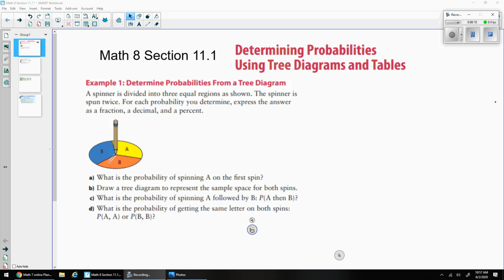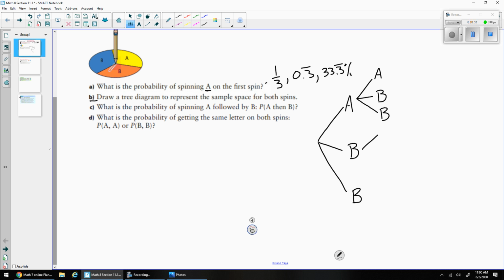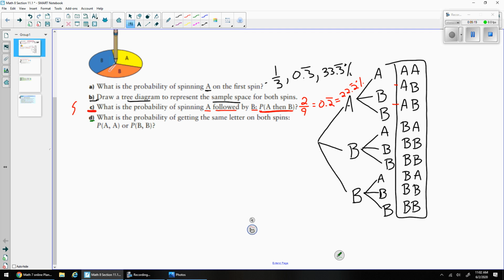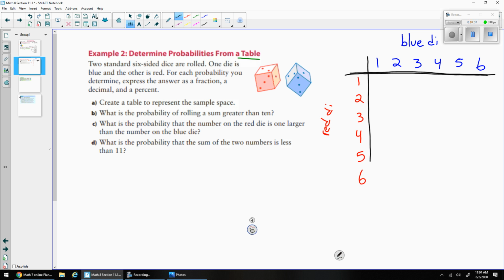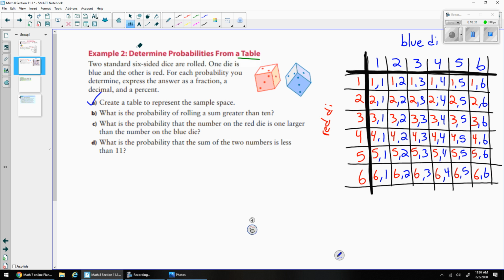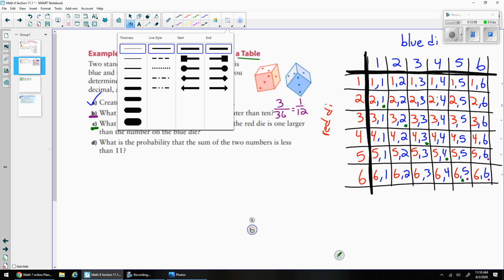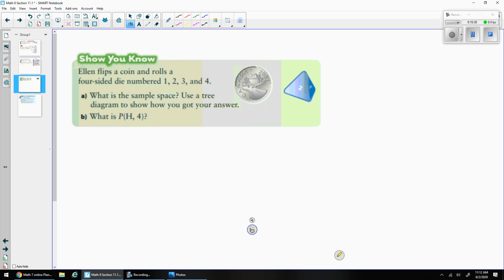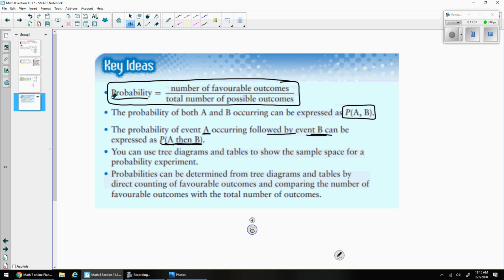Math 8 Section 11.1 video - Probability